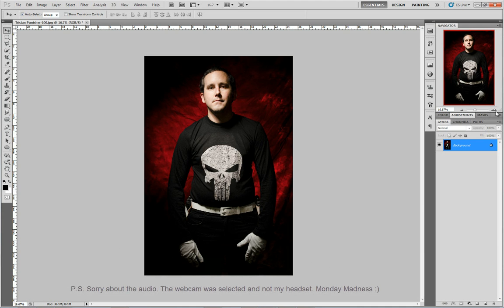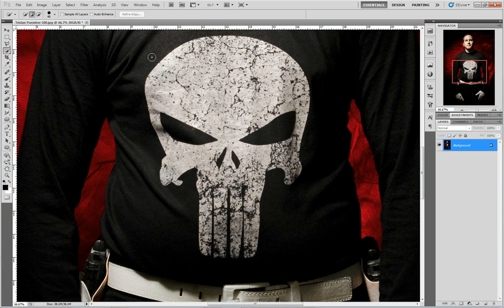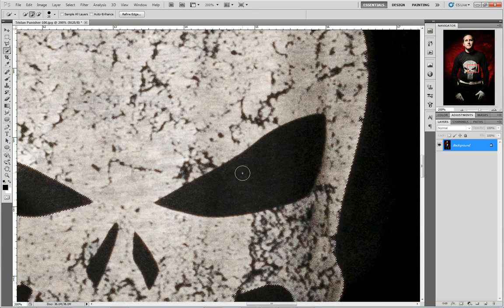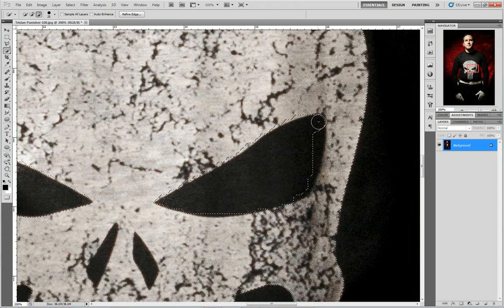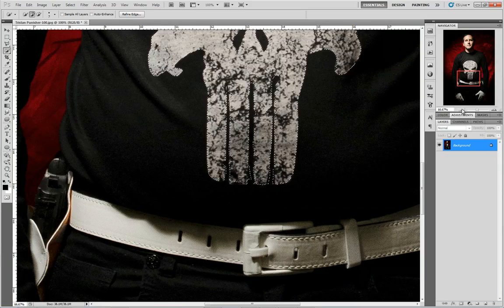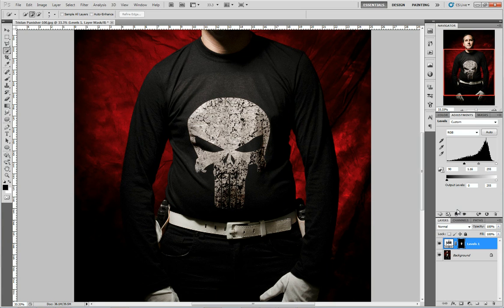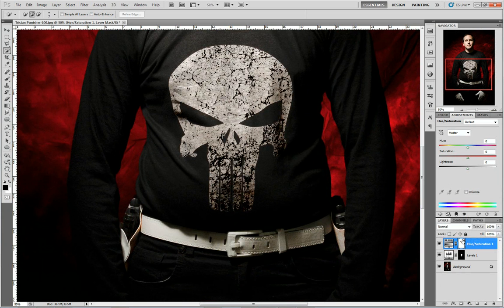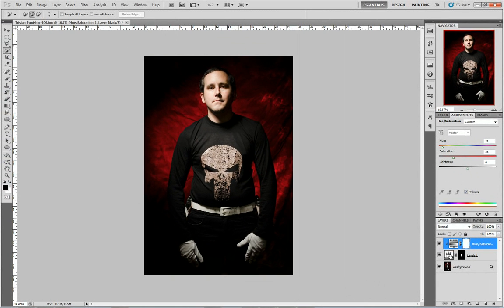Photoshop - Working with Selections and Layers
In this video we look at working with Selections and Layers. We select a section of the image and enhance the contrast. Then we add colour to only that section of the image with the possibility to change the colour and contrast at a later stage.